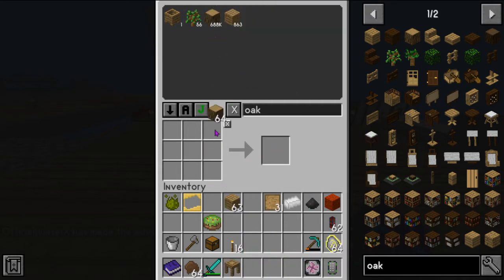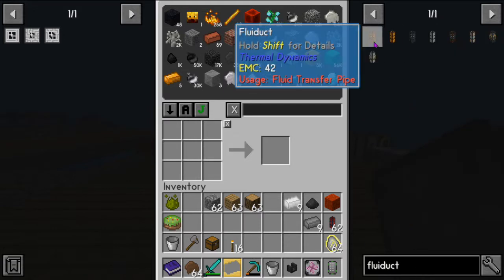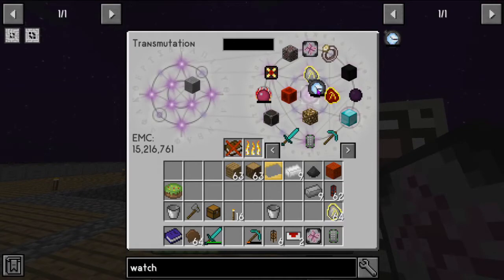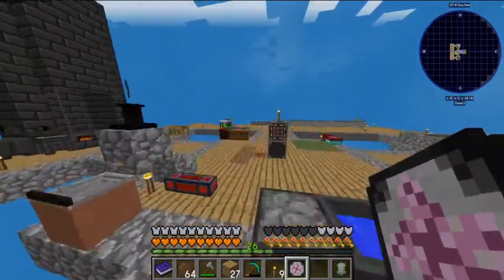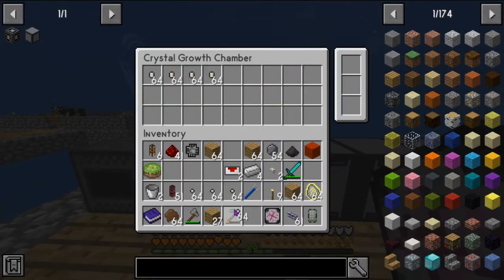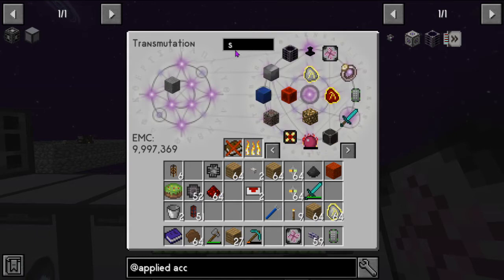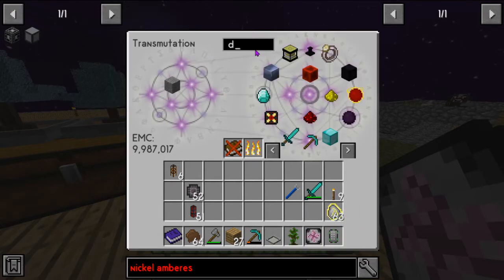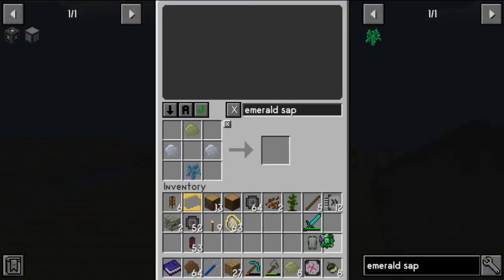lets play skyfactory 4 with projecte Ep8 This is pressing Modded minecraft 1 12 2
►Modded SuperFlat Survival
The ultimate skyblock modpack! Back again for more modded skyblock fun! SkyFactory 4 offers a brand-new experience never before seen in the series. Full automation, tech, magic, and bacon resources! This iteration offers over 30+ world types so you can play the pack like never before! While some world types are based on the classic tree on dirt others are designed with unique recipes and advancements.What makes this version different from every other SkyFactory before it? We've completely redesigned the resource gathering. Sieving for resources are a thing of the past. For a more immersive experience, Sky Orchards has been introduced. Resource Trees provides a built-in progression system and lets the player choose the resources they want to produce rather than a randomized system. We've removed the achievement book and replaced it with the advancement system. Instead of requiring players to manually check out what they've accomplished, the game will keep track for you. This system isn't designed to create a required questing system, but rather an optional set of goals for players looking for ideas on what to do next.SkyFactory 4 introduces the prestige system! This is a completely optional game mode allowing you to unlock mods, items, and mechanics through an open progression system. Prestige points and unlocks are global and can be brought with you to other worlds! Prestige points can be gained by finishing advancements or by using the Parabox, a time-traveling box that generates points. To get started, enable prestige mode on the world creation screen.
Beyond this initial release, we are planning regular content updates outside of bug fixes. There is currently a full progression into the late game. New content updates will introduce new world types, new game modes, more prestige unlocks, and more!

In Today’s Video we make the advanced inscribers